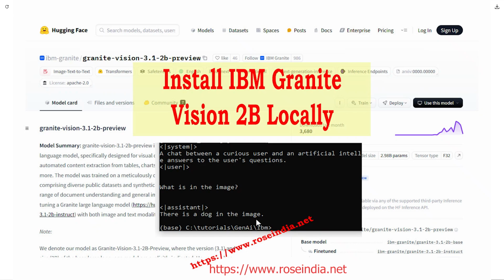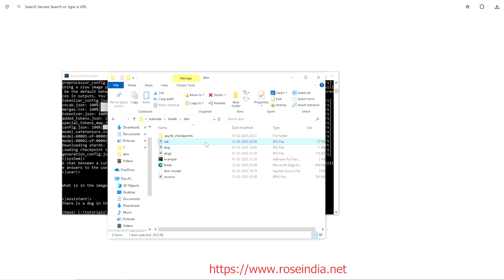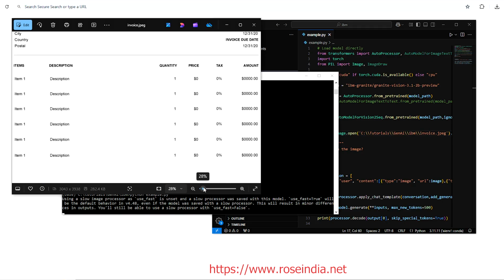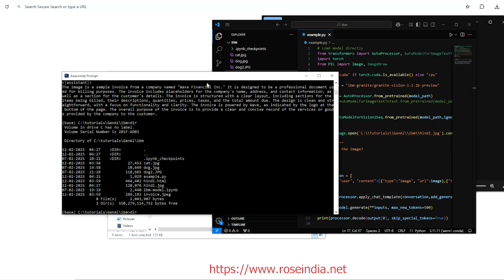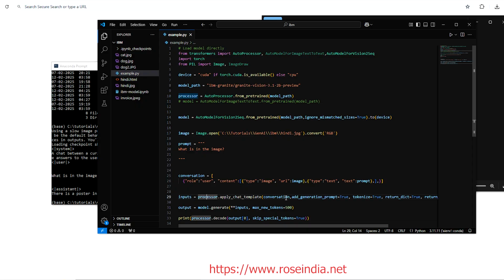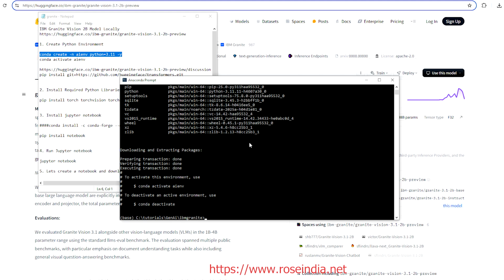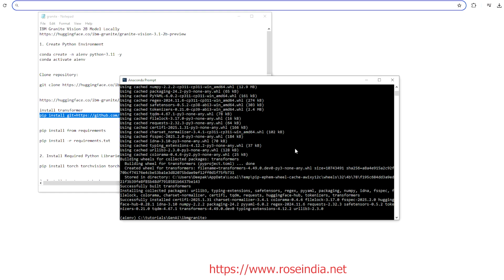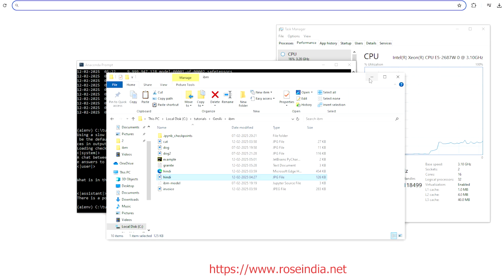IBM Granite Vision 2B Model Locally - Install and test with samples | WORKS 100% | FREE OCR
In this video I will show you to install IBM Granite Vision 2B Model Locally and test it by providing images.